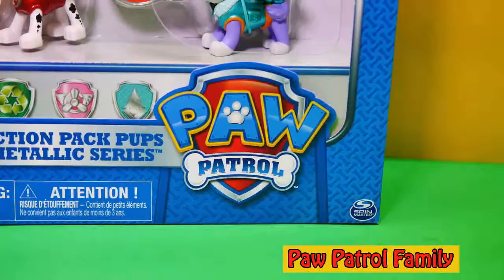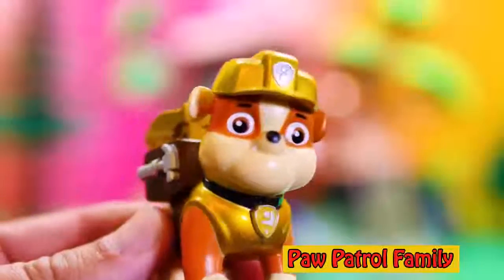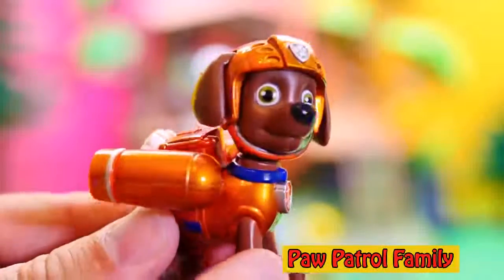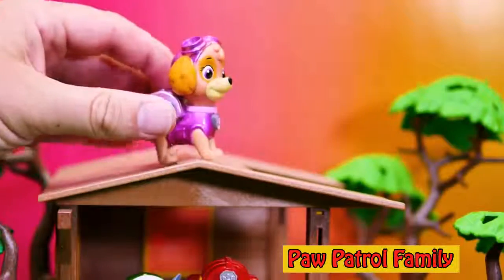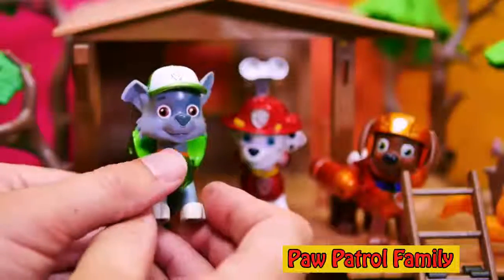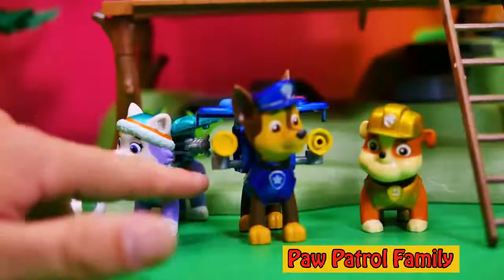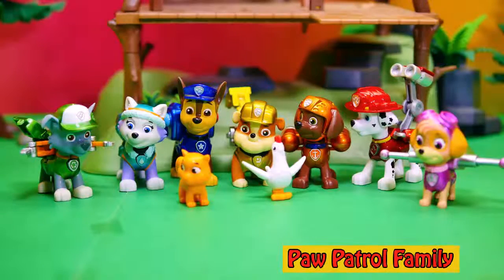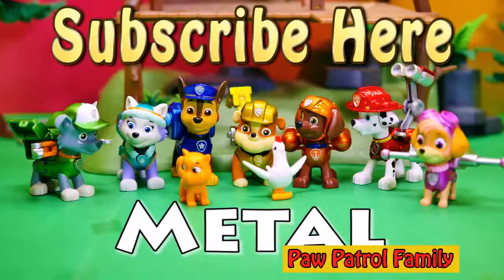Paw Patrol Limited Edition Metallic Paw Patrol Video Toy Review.mp4